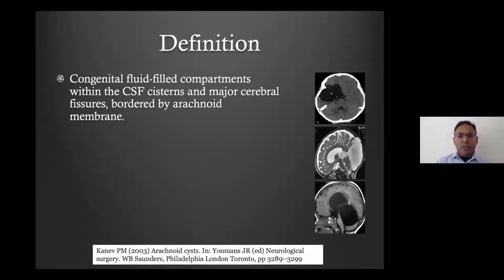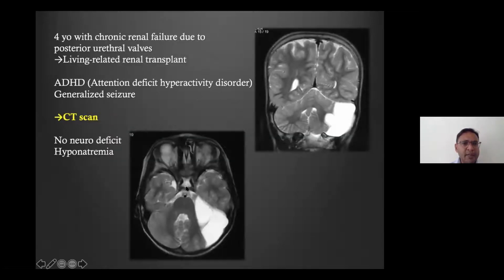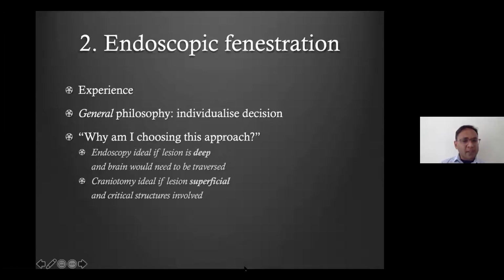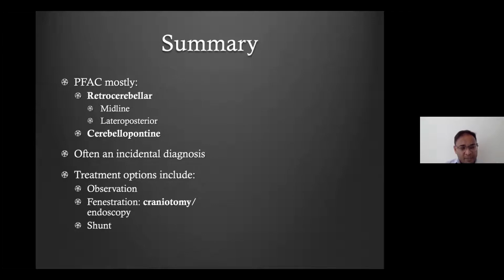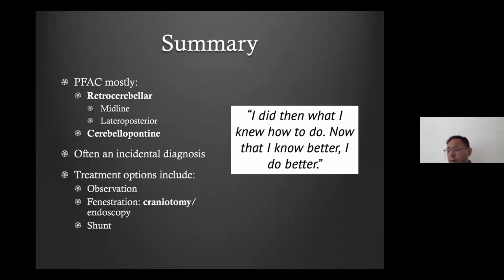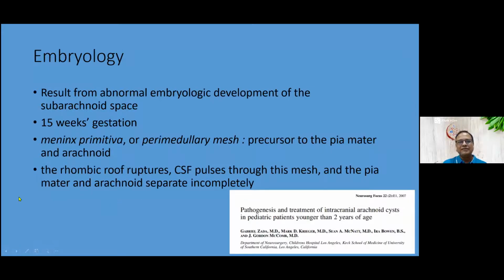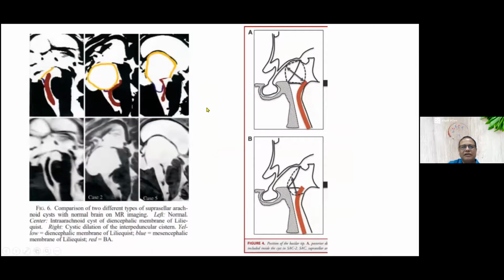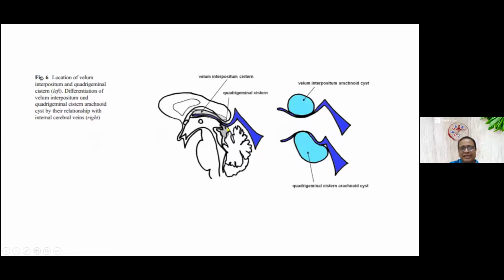Posterior fosa arachnoid cysts Endoscopic technique & Suprasellar arachnoid cyst strategies &pitfall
Watch Full webinar on-
Topic: Posterior fossa arachnoid cysts: Endoscopic technique
Prof. Llewellyn Padayachi
Prof & HOD Neurosurgery, Chief Pediatric Neurosurgeon at Steve Biko Hospital, Pretoria South Africa

Topic: Suprasellar arachnoid cysts strategies & pitfalls
Dr. Dr Manas Panigrahi
HOD Neurosurgery
KIMS Hyderabad

Moderator
Dr. Suresh Sankhla
President NESI
Neurosurgeon Mumbai

Dr. Ashish Pathak
Secretary NESI
Neurosurgeon Mohali.

Discussion Panel:
Dr. N K Venkatraman
Neurosurgeon Bangalore.

Dr. Arivazhagan A
Neurosuegeon Bangalore

Dr.Hemant Bhartiya
Director Fortis Jaipur
Past president NESI

Makers AmNurite & AmNurite P
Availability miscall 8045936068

Regards,
DigiNeuro
A digital initiative by
Health N U
Always Together